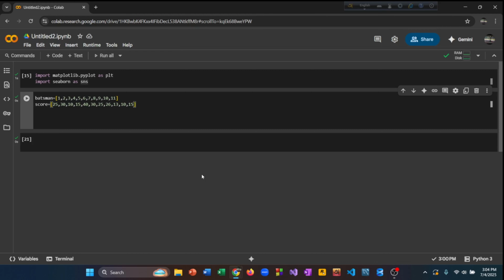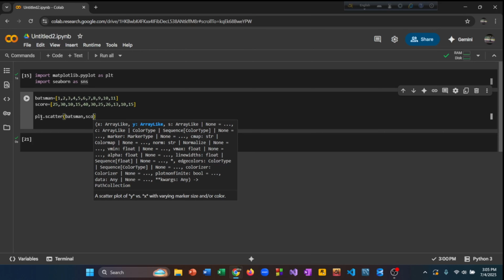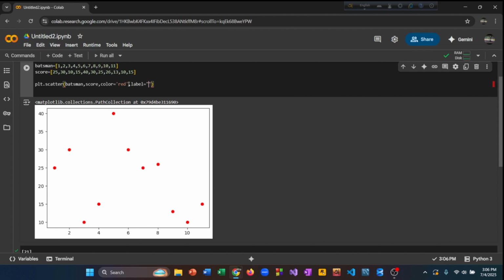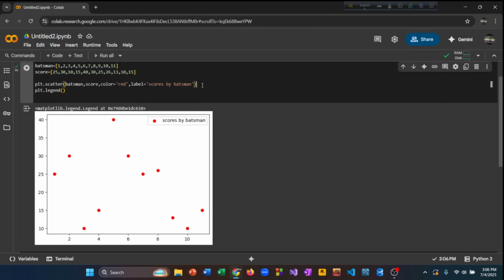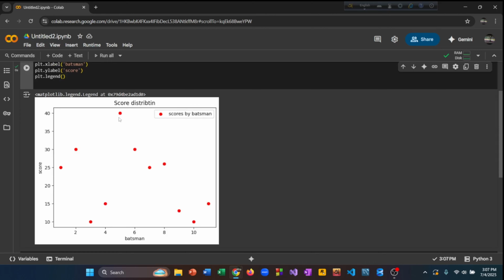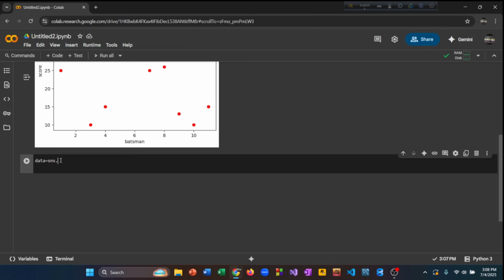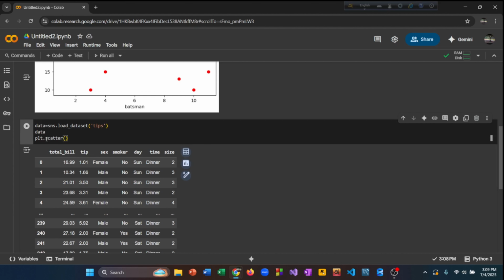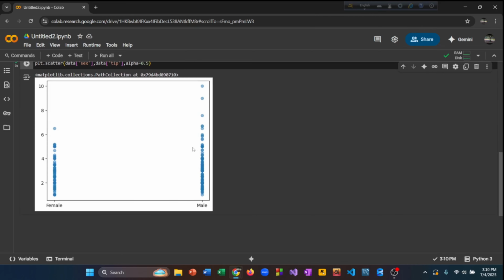How to create Scatterplot using python in Matplotlib🔥Explained (step by step) | Master Scatterplot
🎯 [Ultimate Guide] Matplotlib Scatter Plot in Python | Full Tutorial for Data Visualization
📌 Unlock the Power of Data Visualization with Scatter Plots using Matplotlib in Python!

In this comprehensive video tutorial, you'll learn everything you need to know to create beautiful, customized scatter plots with Matplotlib — one of the most powerful and popular plotting libraries in Python.

🔍 In this video, you will learn:
✅ What is a scatter plot and when to use it
✅ How to create scatter plots using plt.scatter()
✅ How to plot multiple data sets
✅ How to change marker style, size, and color
✅ How to add titles, axis labels, legends, and grid
✅ How to visualize patterns, correlations, and trends
✅ Real-world example: plotting a dataset to explore relationships

Whether you're working on a data science project, preparing a machine learning model, or just learning Python for data analysis, mastering scatter plots is essential!